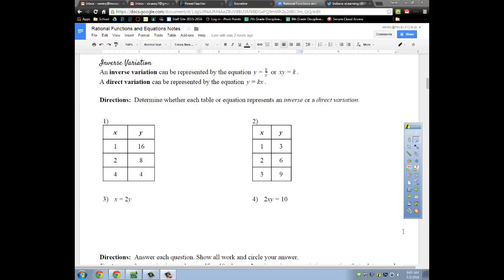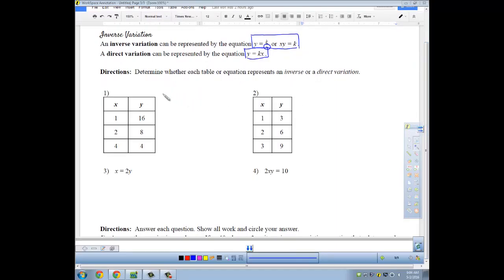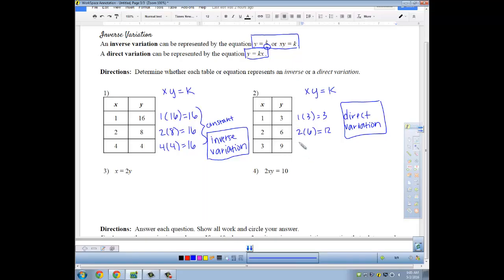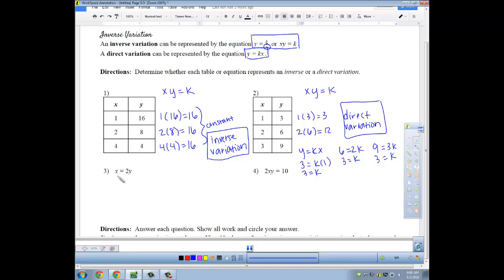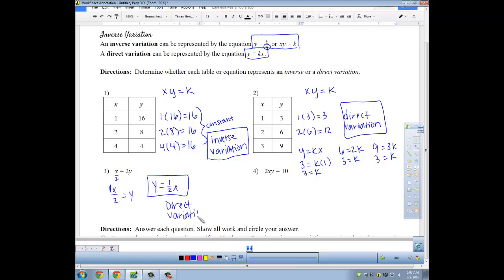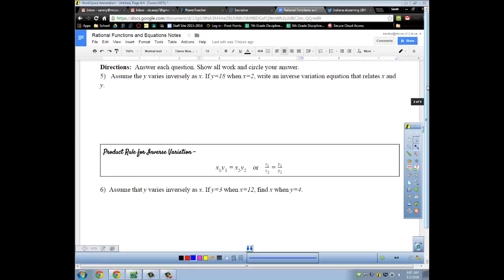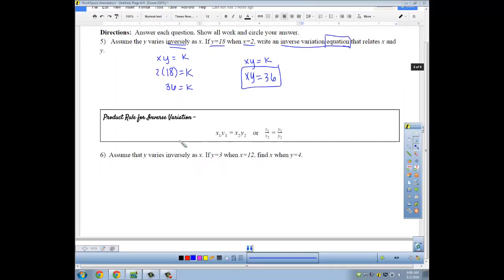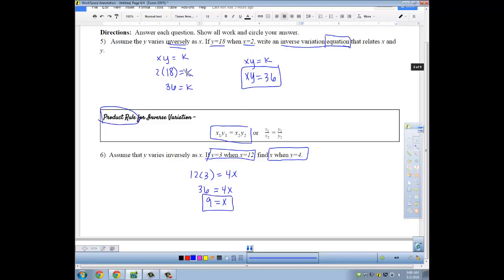Inverse Variation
Inverse Variation Notes